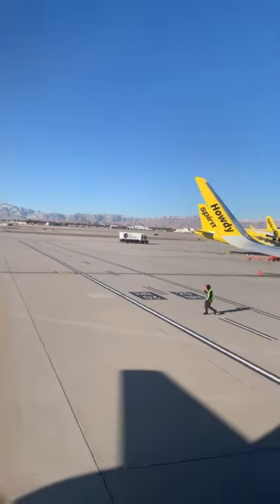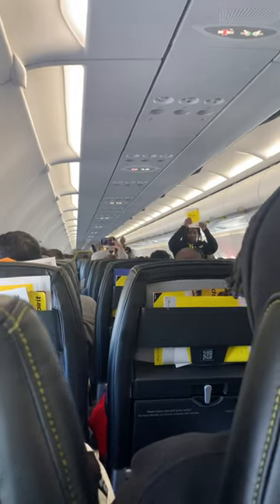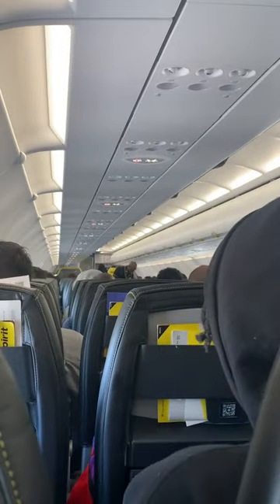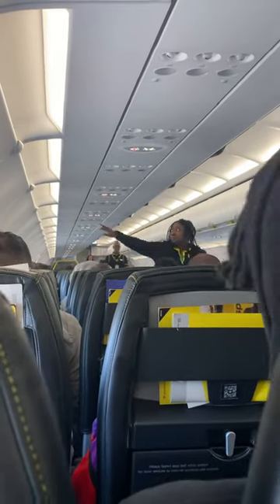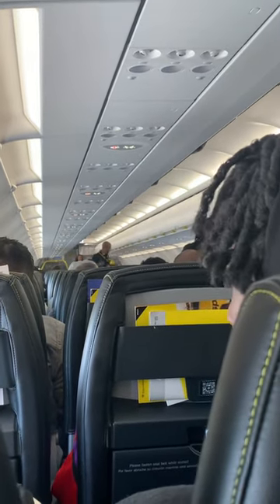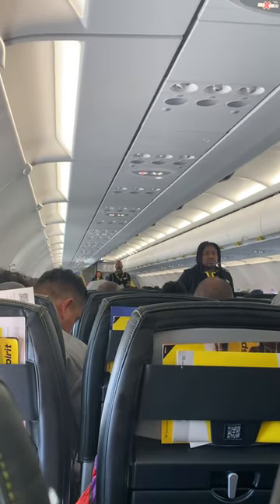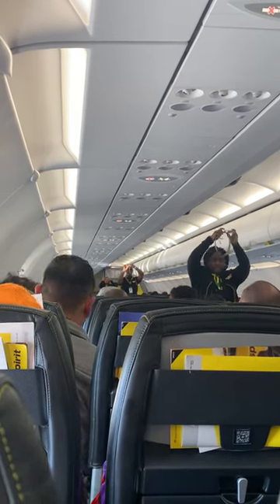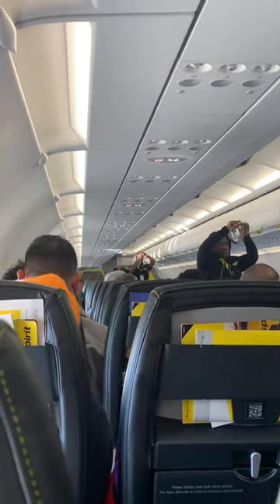Flight Take off view and safety information.